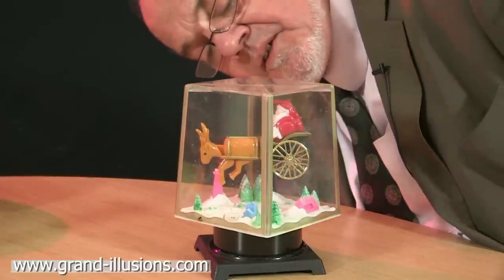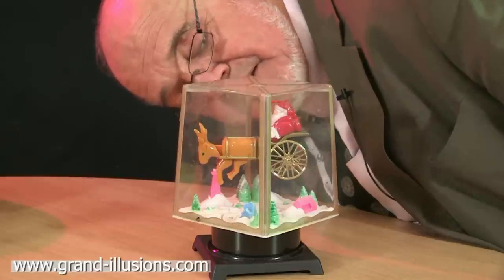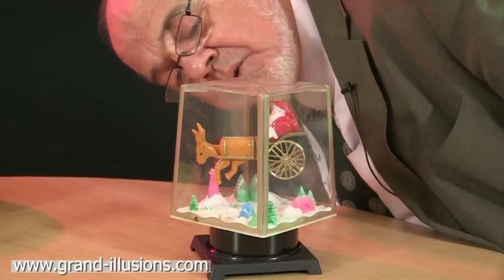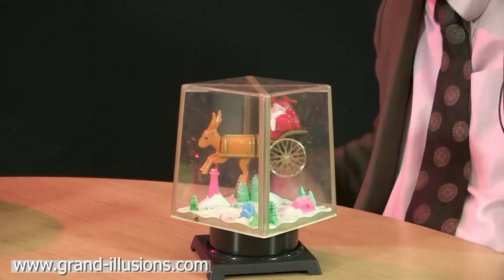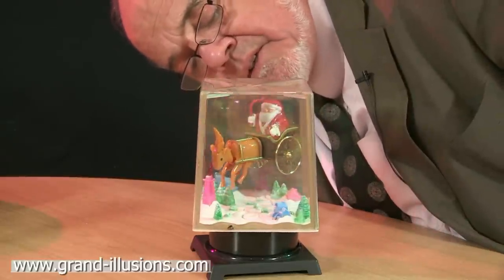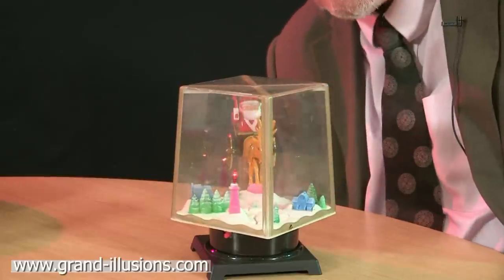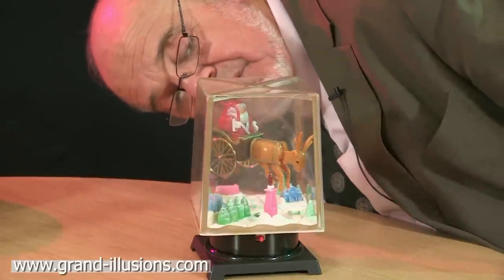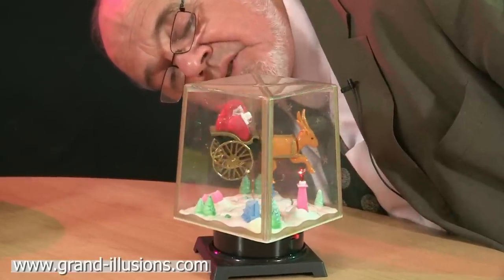Santa Claus Optical Illusion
A fun toy this one! Inside the perspex box, Santa Claus is flying through the air, driving his sledge, pulled by just a single reindeer. Push the on switch, and the whole toy animates - the reindeer gallops, Santa juggles with the reins, and the wheels turn on the sledge. (Wheels? On a sledge?)

The only thing is ...  there is nothing holding the sledge up. Just like the real version, it is self supporting, as it flies through the air!